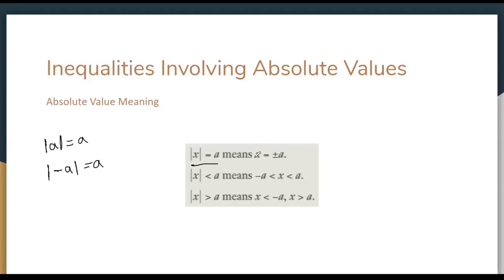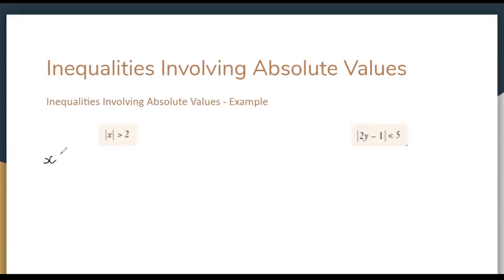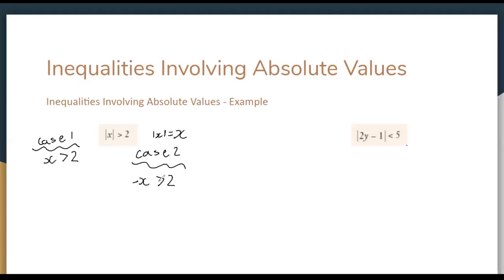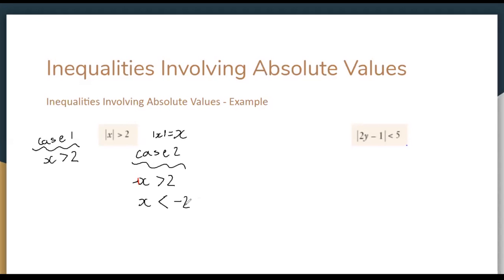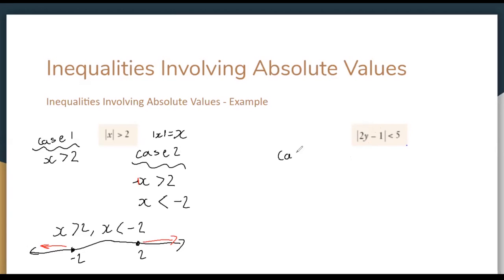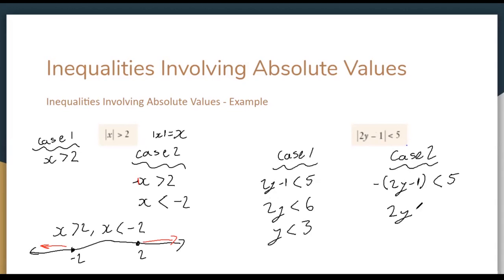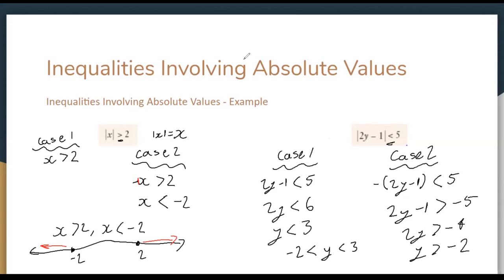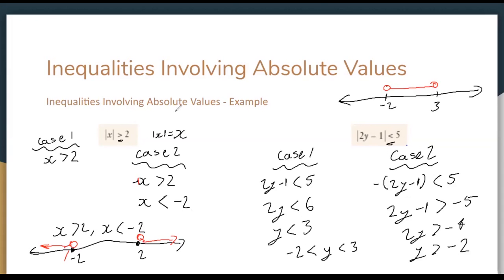Yr 11 3 Unit Equations And Inequalities Inequalities With Absolute Values 1 mp4